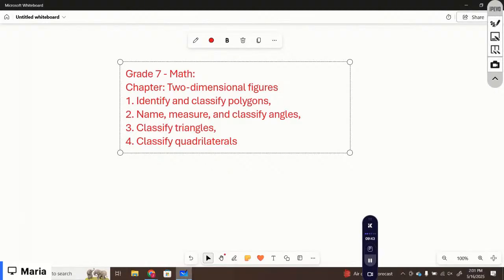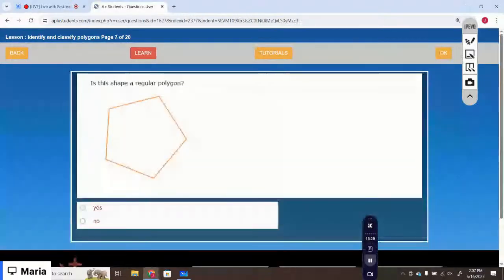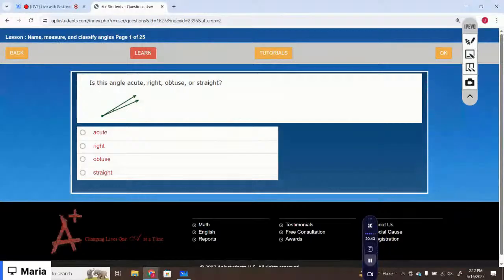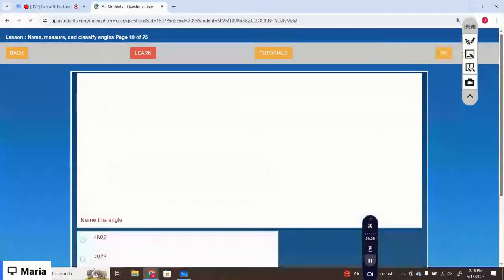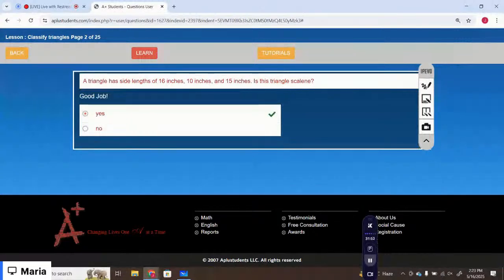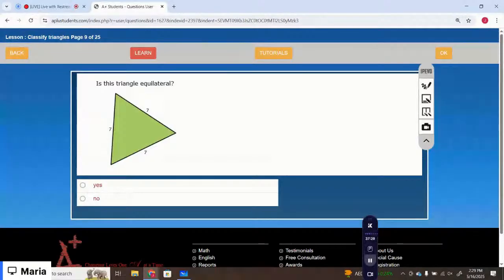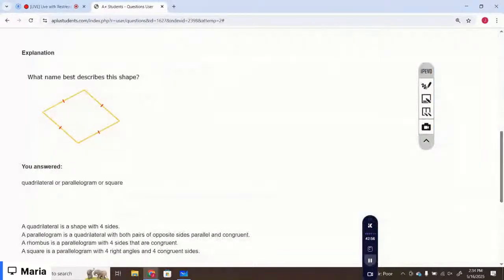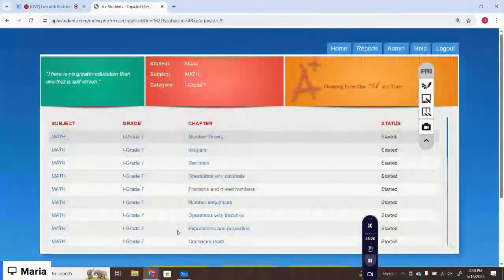Grade 7 - Math: Two-dimensional figures